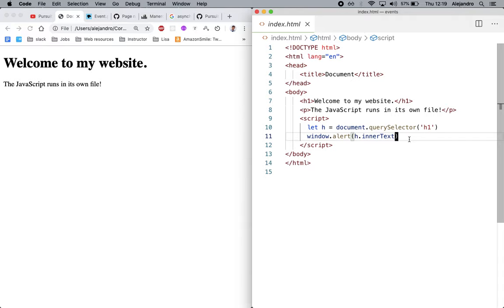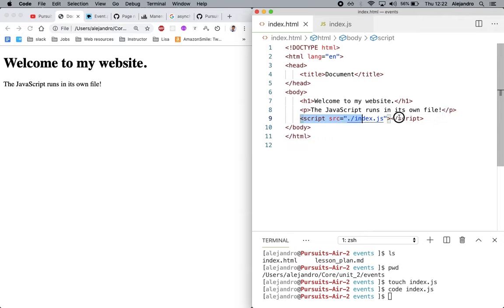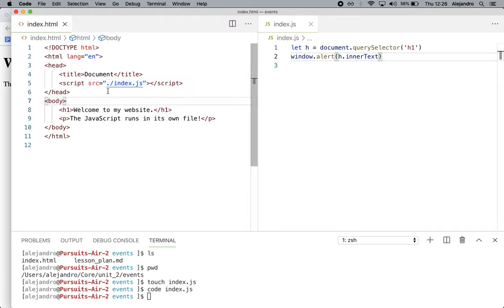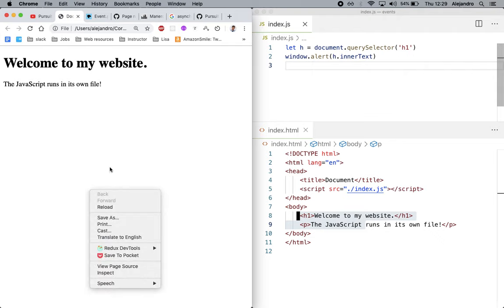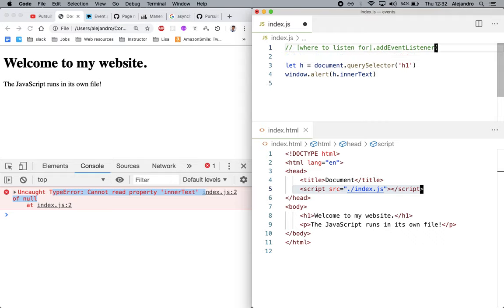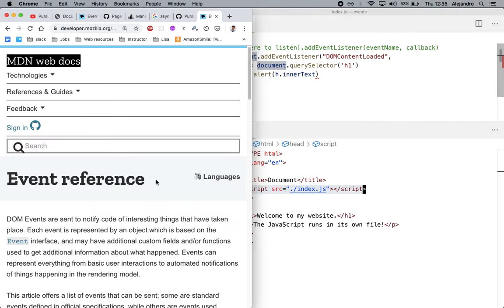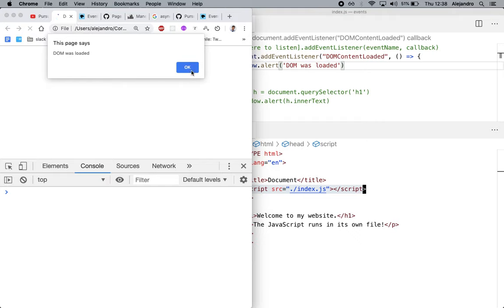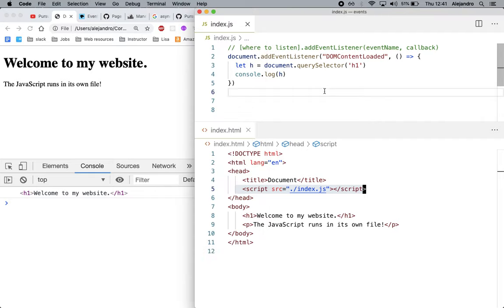Events pt2 DOMContentLoaded event & JS on separate file